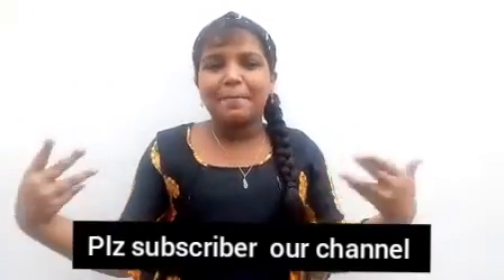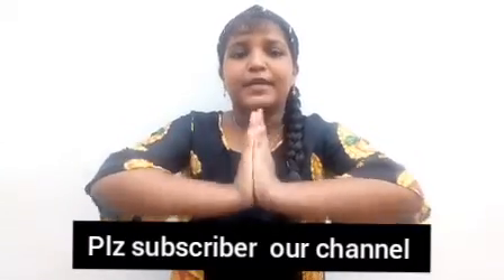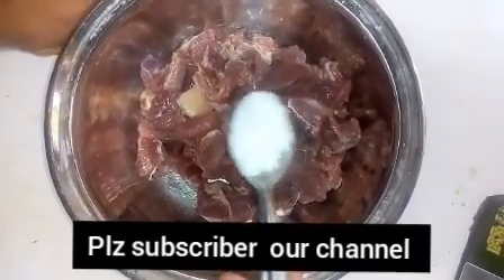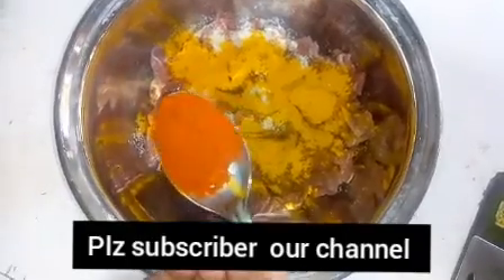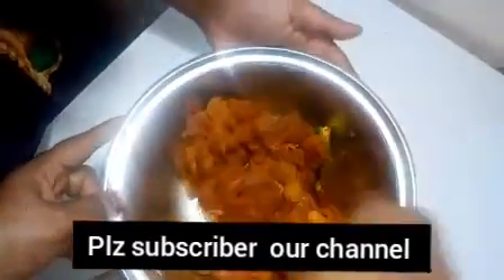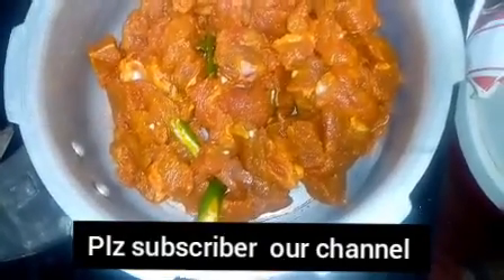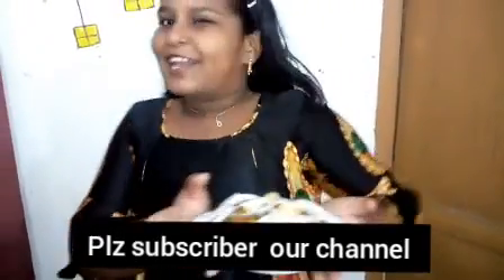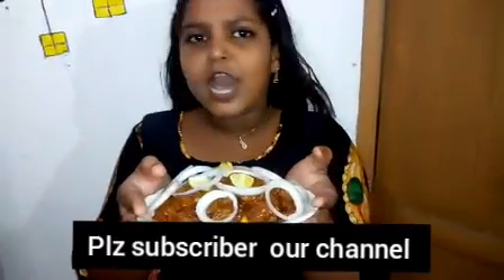ഹായ് ഫ്രണ്ട്‌സ് നിങ്ങൾ ബീഫ് ഉള്ളിയും മുളകും കഴിച്ചിട്ടുണ്ടോ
Beef 1/2kg
Small onion. 150g.
Crushed chilly. 2Tbs
Ginger.1pice.
Garlic 15nos
Salt.As you want